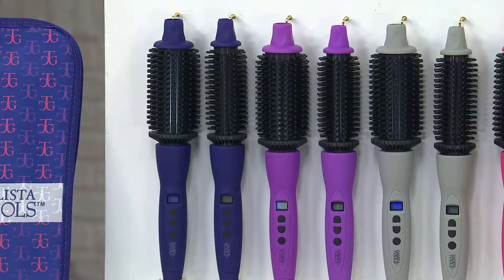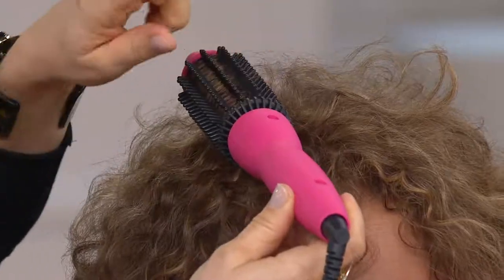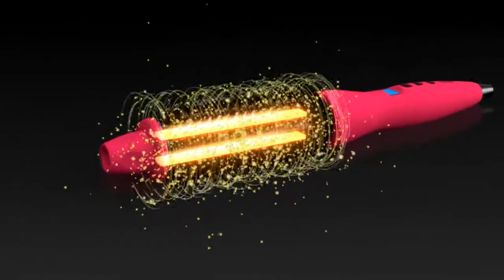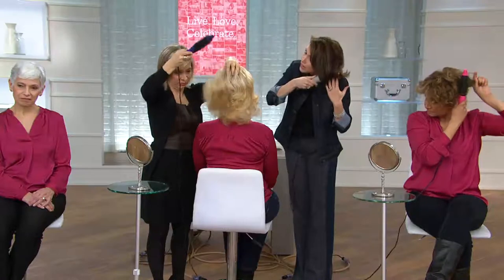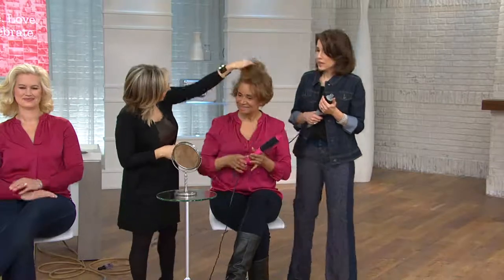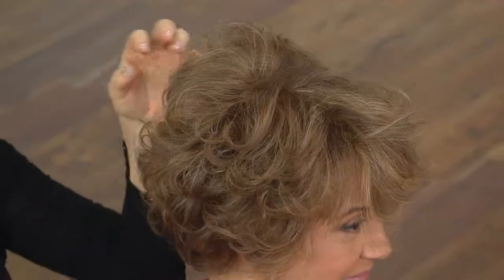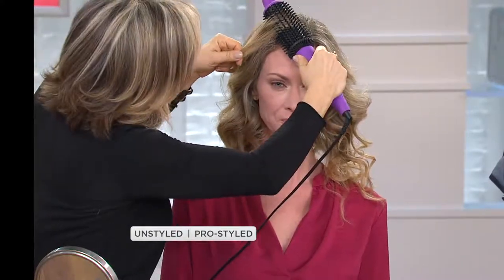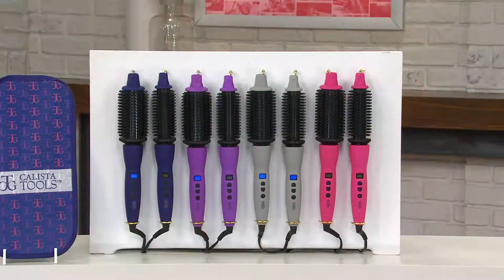Calista Tools Perfecter Pro Grip Heated Round Brush & Bag with Jane Treacy